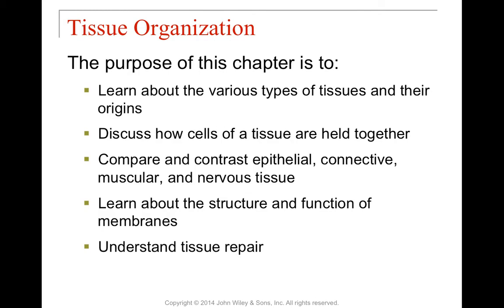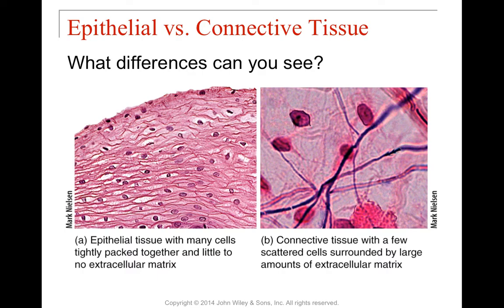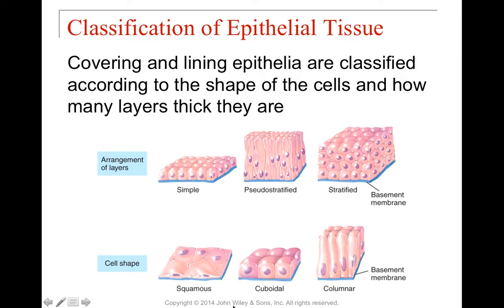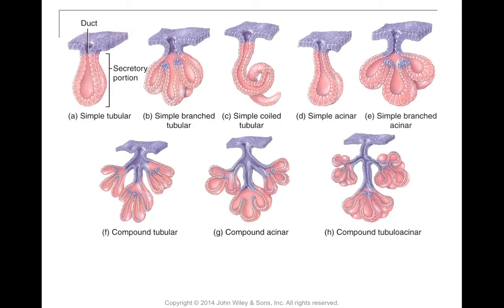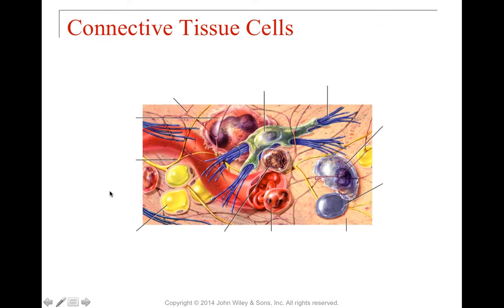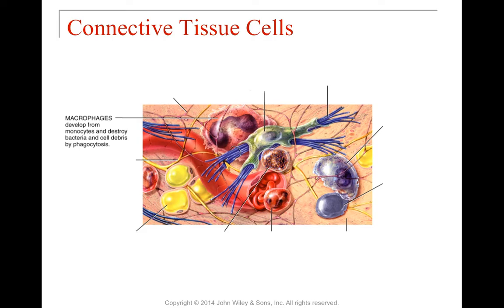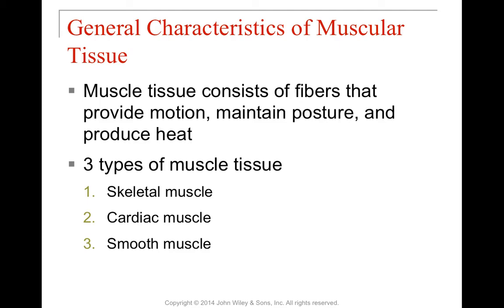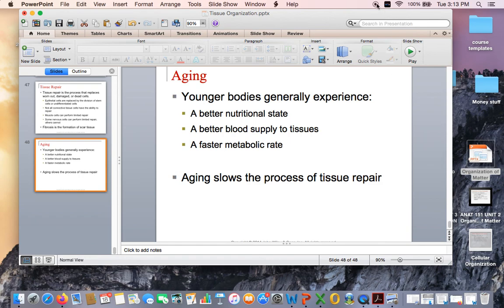ANAT 151 UNIT 4 TISSUE ORGANIZATION